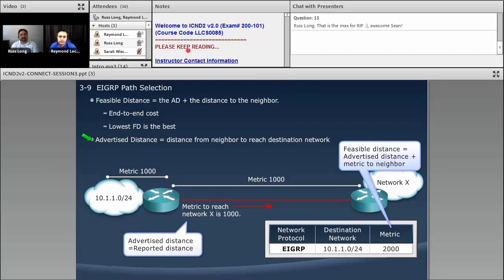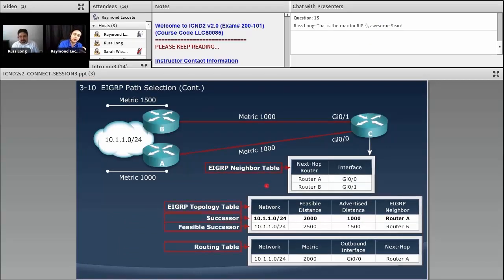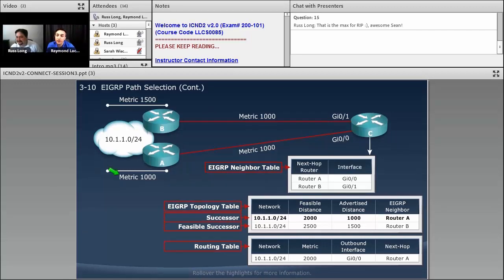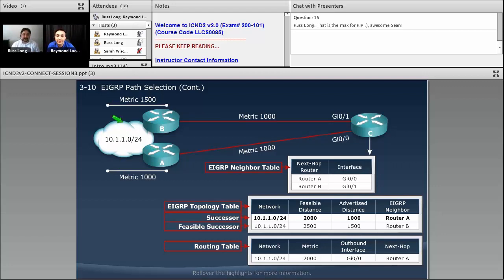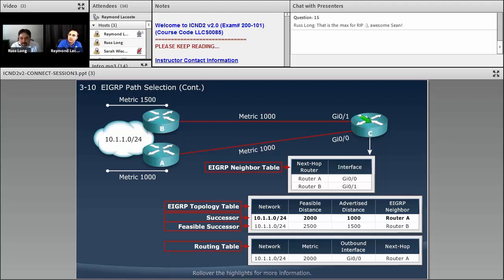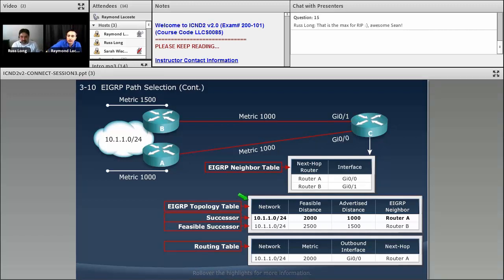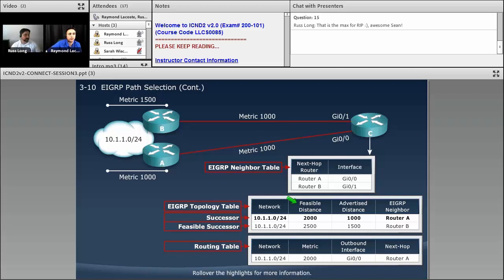Live Learning SkillSoft demo | Technologia E-learning Space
Find out more about live learning from SkillSoft, available on Technologia' E-learning Space!